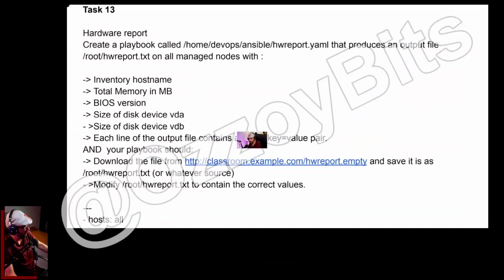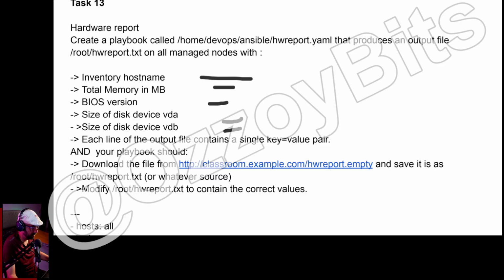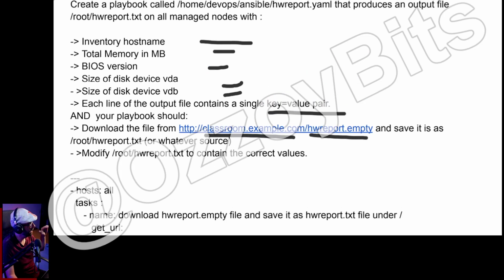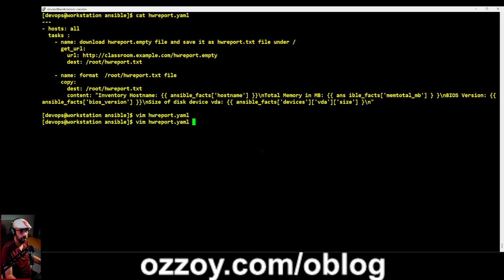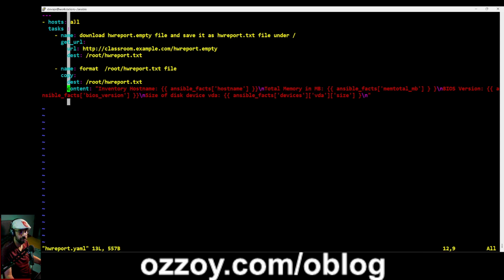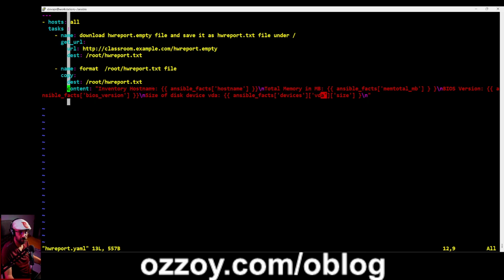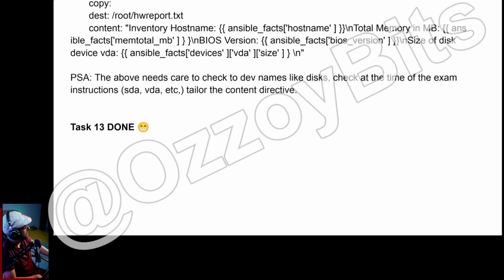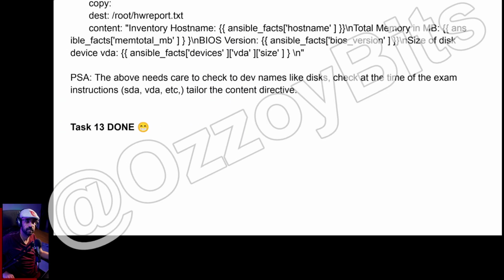RHCE 9/10 Exam Prep: Real EX294 Questions & Step-by-Step Solutions (2026) Task13 Create HW Report